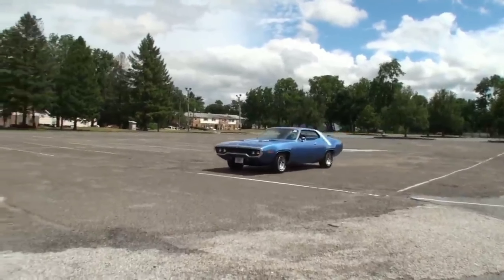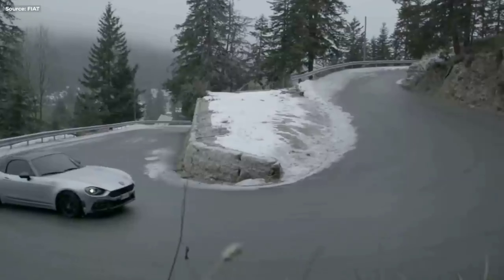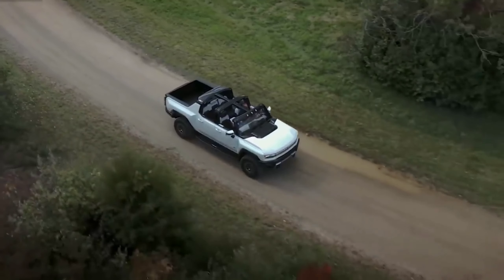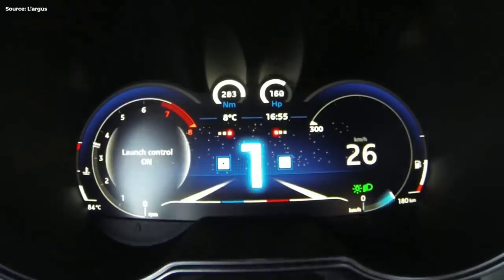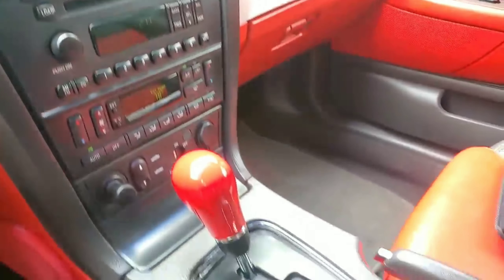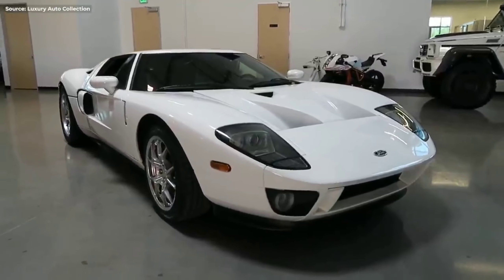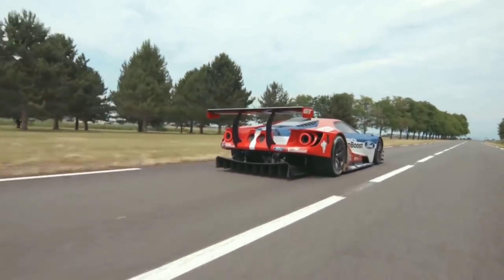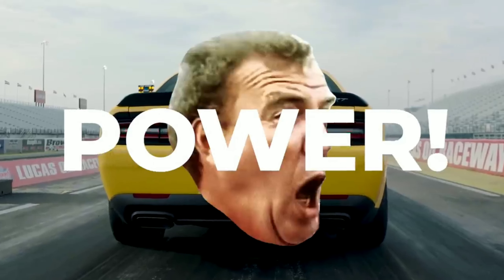The top 7 Resurected Cars of all time!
Remember those great cars from the past? Oh Yeah, I ‘member!
And now it’s just SUVs. Ugh, no wonder people are saying that cars were better in the olden days.

Thankfully, some manufacturers heard our cries and brought those good old legends back.
Hey everyone, I’m Sai Teja, and this is my list of the Top 7 Best Resurrected Cars, that we’ve been missing for over 10 years. EVER!

0:00 | Intro
0:28 | Fiat 124 Spider
1:44 | Hummer EV
3:08 | Alpine A110
4:32 | Ford Thunderbird
6:01 | HSV Maloo
7:16 | Ford GT
8:37 | Number 1